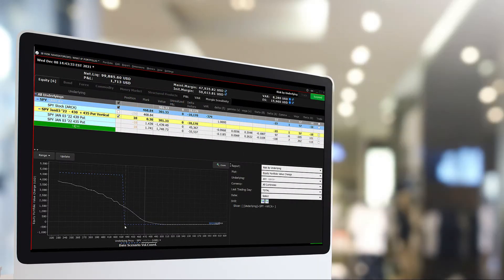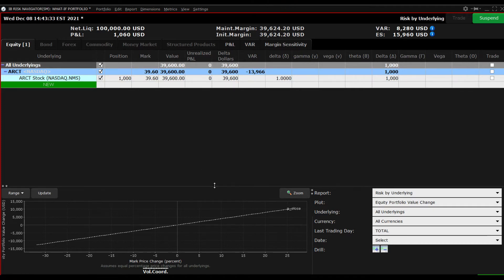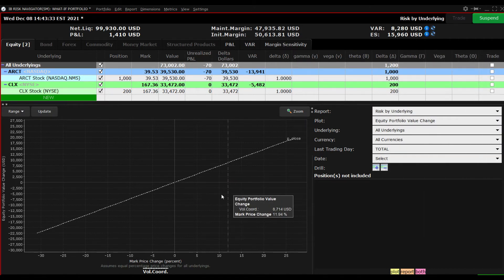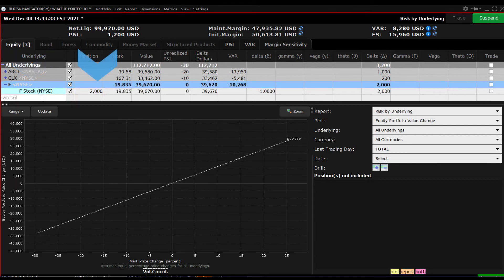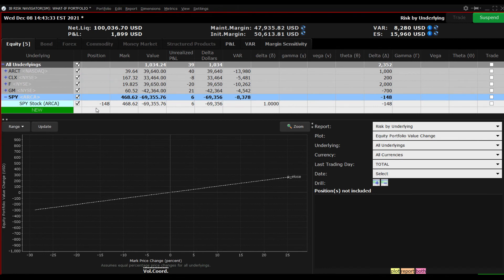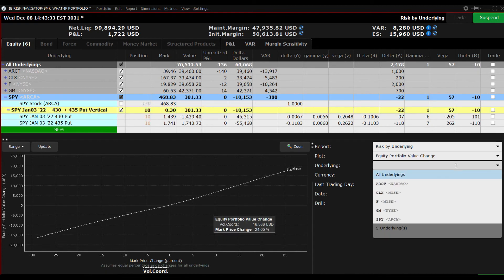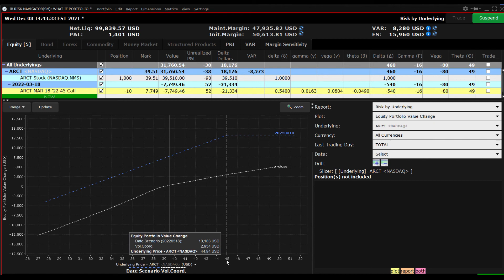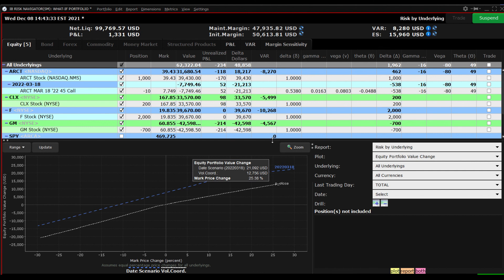Risk Navigator Plot Viewer & Selector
Use the IBKR Risk Navigator Plot Viewer to understand the risk and reward associated with an entire portfolio or single positions within with this powerful tool.